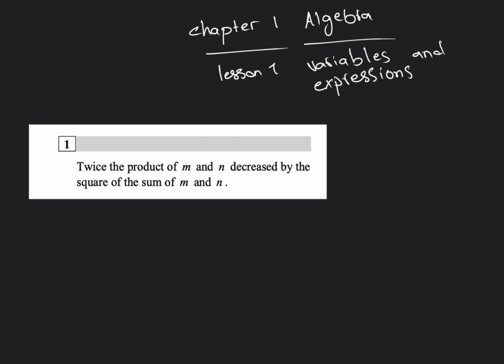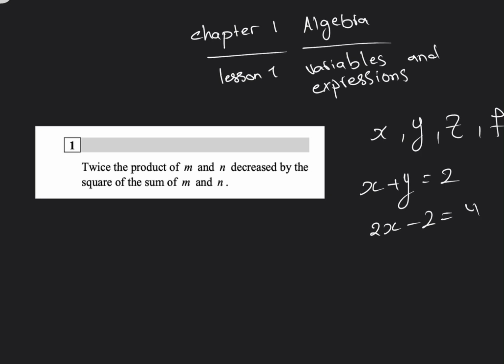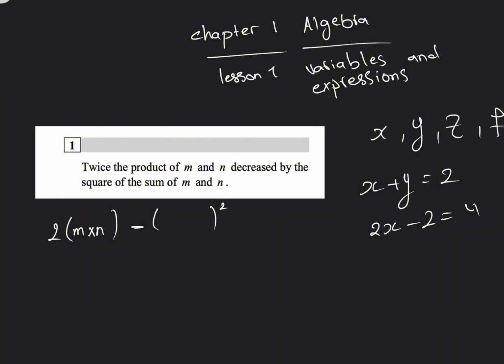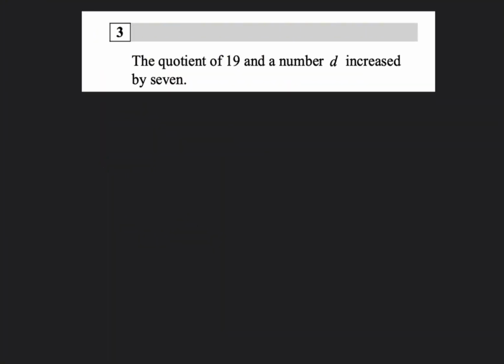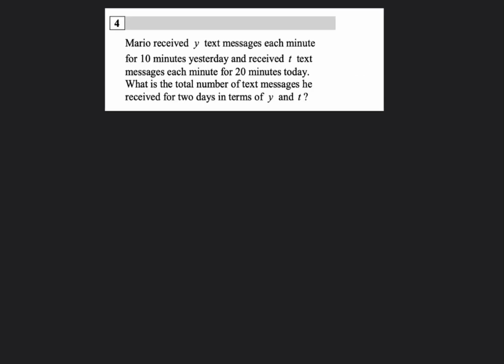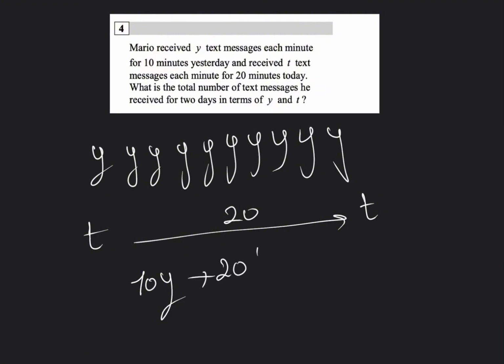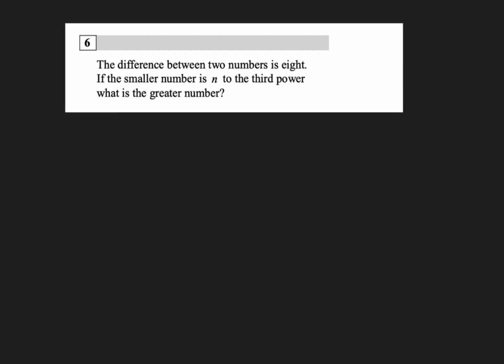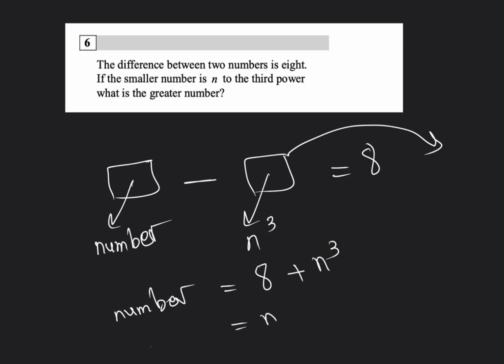Master Variables and Expressions in 10 Minutes | Algebra – SAT Math prep course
Welcome to Chapter 1, Lesson 1-1 of your Algebra 1 journey! This video is the perfect starting point and covers "The Language and Tools of Algebra," focusing on variables and expressions.

In this easy-to-follow math lesson, you will learn the essential vocabulary to succeed in algebra. We'll break down exactly what a variable, constant, coefficient, and term are. You'll also master the difference between a numerical expression and an algebraic expression.

By the end of this video, you'll be able to: ✅ Define a variable and understand its purpose. ✅ Identify the parts of an algebraic expression (terms, coefficients, etc.). ✅ Translate verbal phrases (like "5 less than a number") into algebraic expressions. ✅ Translate algebraic expressions back into verbal phrases.

This is the foundational lesson for all of Algebra 1. Whether you're just starting out, need a quick review, or are looking to build a rock-solid understanding, this video is for you!

Jump to Key Topics:

0:00 - Introduction to Algebra

1:55  - Practice Problems & Examples